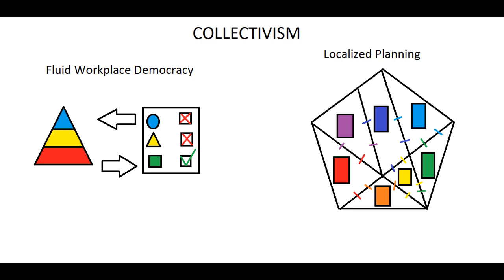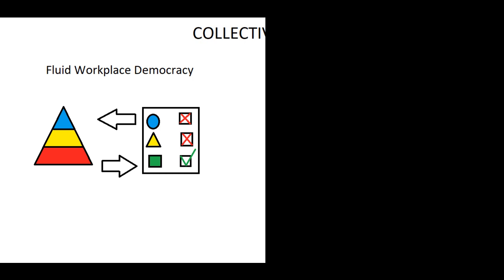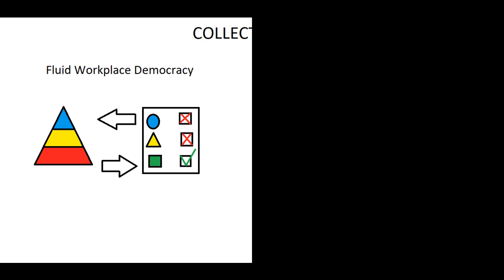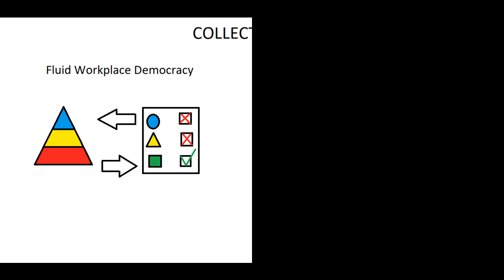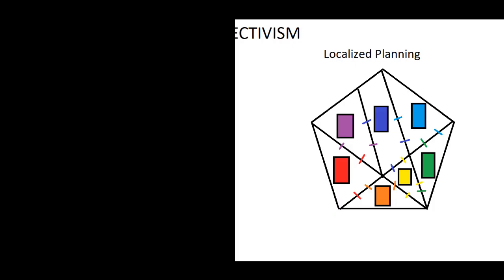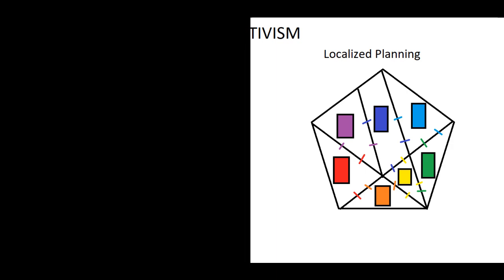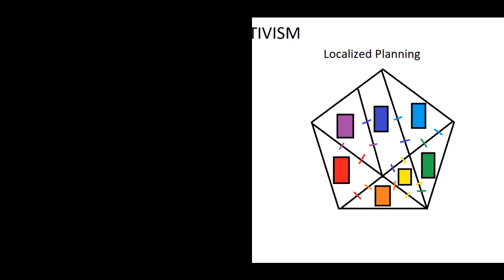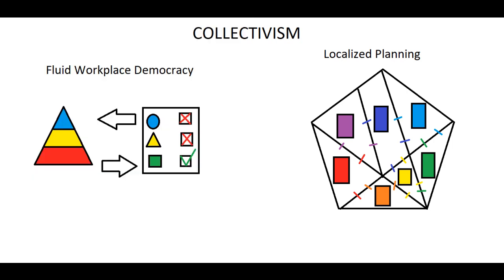Explaining Collectivism in a Nutshell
This is a simple description of Collectivism.